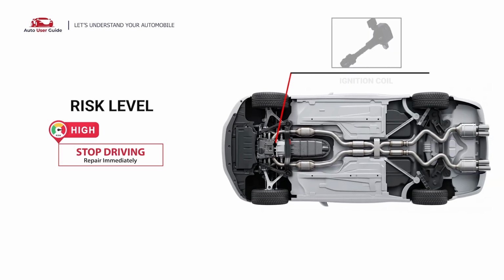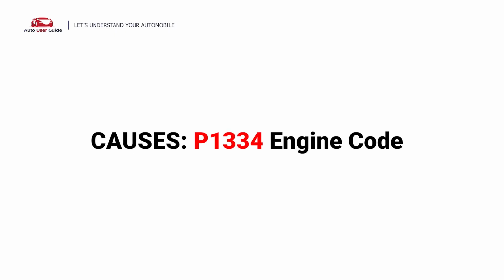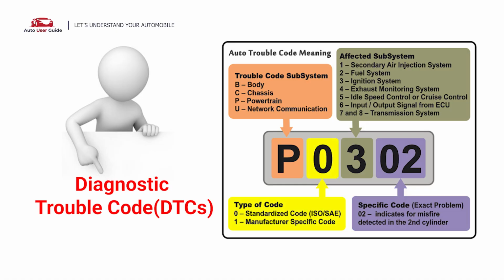What is P1334: Engine Error Code Causes Explained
The P1334 diagnostic trouble code (DTC) is a manufacturer-specific code, meaning its exact definition depends on the vehicle make and model. On many applications, P1334 indicates a Variable Valve Timing (VVT) or Camshaft Position Control Range/Performance issue. The code is commonly associated with the ECM detecting that the camshaft position is not reaching the commanded position or that the VVT system is operating outside the expected range.

Modern engines use Variable Valve Timing (VVT), Variable Camshaft Timing (VCT), or similar systems to adjust camshaft timing according to engine speed, load, and operating conditions. The ECM uses oil pressure, VVT solenoids, camshaft position sensors, and camshaft actuators to optimize power, fuel economy, and emissions. When the ECM detects incorrect camshaft timing, delayed movement, or an actuator control problem, it stores the P1334 code and may illuminate the check engine light.

🎯 What you'll learn in this guide:

✅ What P1334 Means — understand how the Variable Valve Timing system works and why camshaft position control problems trigger the P1334 diagnostic trouble code.

✅ Purpose of the Variable Valve Timing System — learn how VVT adjusts valve timing to improve engine performance, fuel efficiency, emissions control, and drivability.

✅ Common Causes of P1334:

• Faulty Variable Valve Timing (VVT) solenoid
• Sticking or damaged camshaft actuator/phaser
• Low engine oil level
• Dirty or degraded engine oil
• Incorrect engine oil viscosity
• Restricted oil passages affecting VVT operation
• Faulty camshaft position sensor
• Damaged VVT wiring or electrical connectors
• Stretched timing chain or worn timing components

✅ Common Symptoms:

• Rough idle
• Engine hesitation
• Hard starting
• Engine rattling or timing noise

✅ How the Variable Valve Timing System Works — understand how the ECM controls VVT solenoids and camshaft actuators using oil pressure to adjust camshaft timing while monitoring sensor feedback.

✅ Initial Diagnostic Steps:

• Scan for additional VVT or camshaft-related trouble codes
• Check engine oil level and condition
• Verify the correct oil viscosity is being used
• Inspect VVT solenoid wiring and connectors
• Test VVT solenoid operation
• Monitor camshaft position data with a diagnostic scan tool
• Inspect timing chain and camshaft alignment if required

✅ Potential Repair Solutions:

• Replace the faulty VVT solenoid
• Replace the damaged camshaft actuator/phaser
• Perform an engine oil and filter change
• Correct low oil level conditions
• Clean restricted oil passages
• Replace faulty camshaft position sensors
• Repair damaged wiring or connectors
• Replace worn timing chain components
• Reprogram or replace the ECM after proper diagnosis
• Clear diagnostic trouble codes and verify correct camshaft timing

✅ Important Warning — ignoring a P1334 code can lead to poor engine performance, reduced fuel efficiency, increased emissions, timing component wear, and possible engine damage if camshaft timing problems continue.

✅ Preventive Maintenance Tips:

• Change engine oil at recommended intervals
• Use manufacturer-specified oil viscosity
• Maintain proper engine oil level
• Inspect VVT components during engine service
• Address timing noises promptly
• Repair check engine lights early
• Follow manufacturer-recommended engine maintenance schedules

Understanding the causes of the P1334 engine error code helps diagnose camshaft timing control problems early, restore proper Variable Valve Timing operation, improve engine efficiency, and maintain reliable vehicle performance.